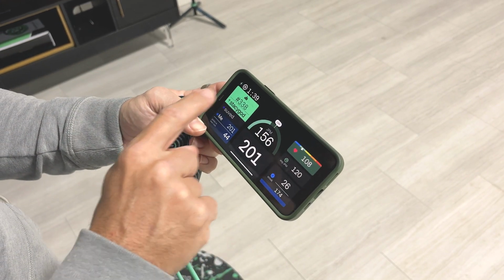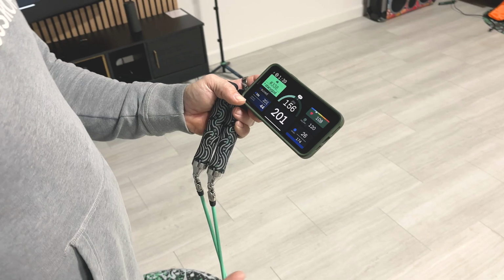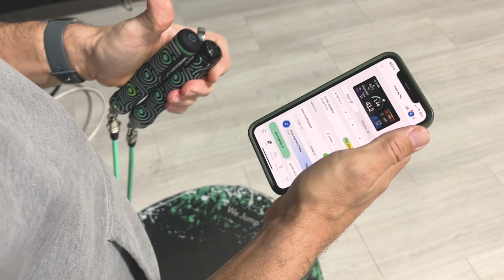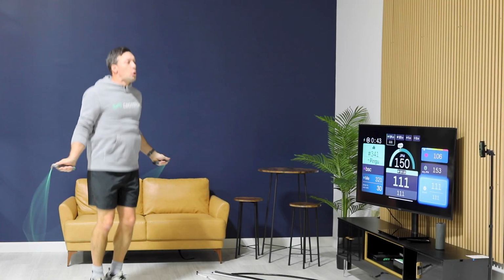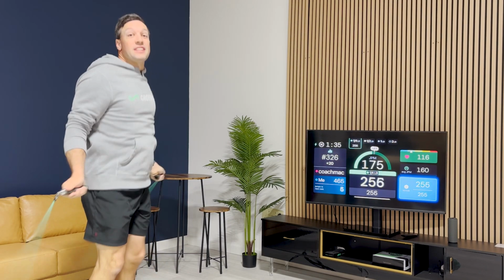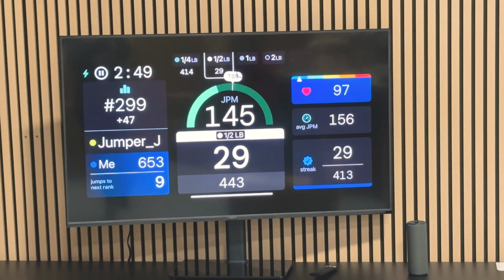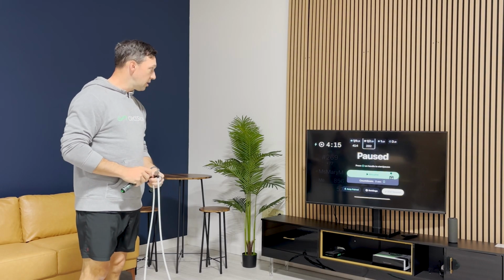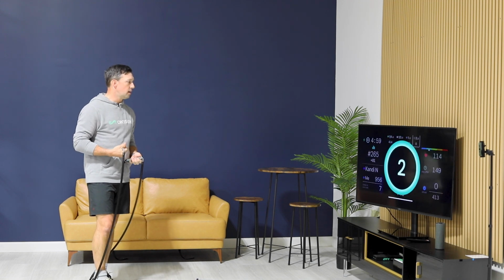AMP Free Jump Workout | Workout with Dave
🔥🔥 Check out the Free Jump mode with Crossrope AMP with Dave!

Want to Meet Other Jumpers?

We've got one of the fastest-growing online jump rope communities out there and we'd love to have you join us.

We've got over 90k jumpers from all across the globe working together to bring fun back to fitness.

You'll get tons of awesome resources just by signing up. And it's completely free. See you there!